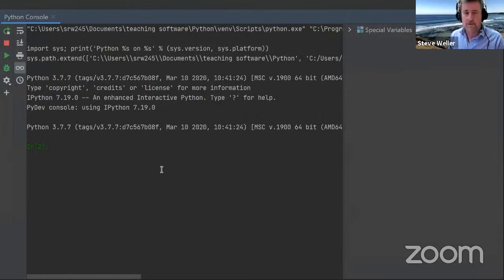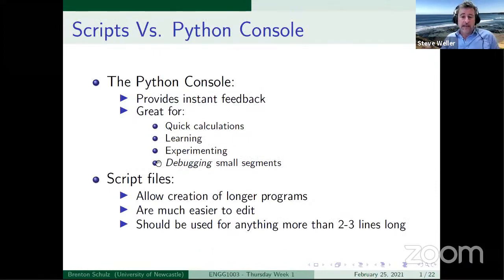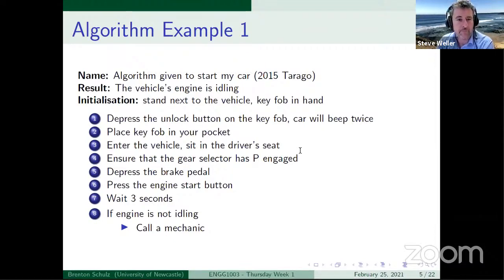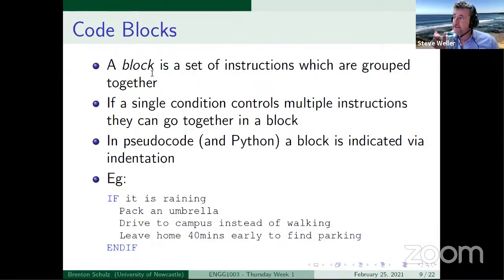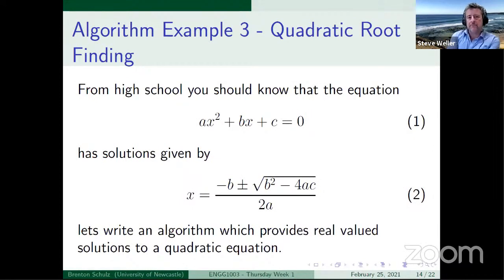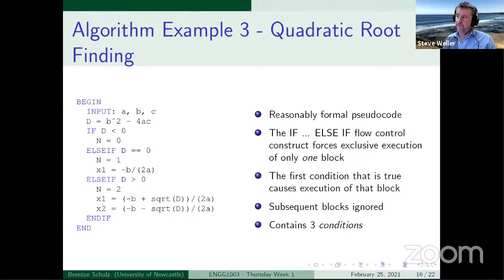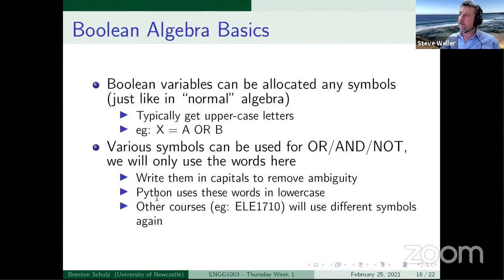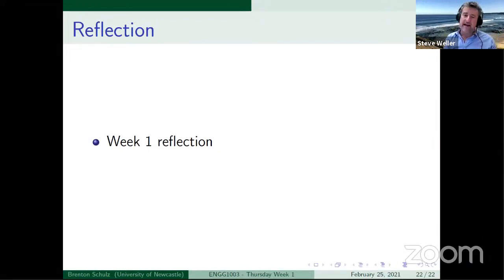ENGG1003 Thursday Lecture